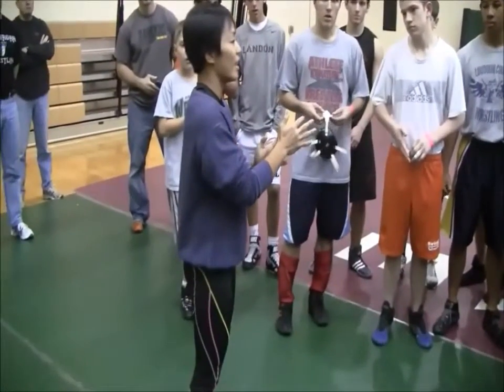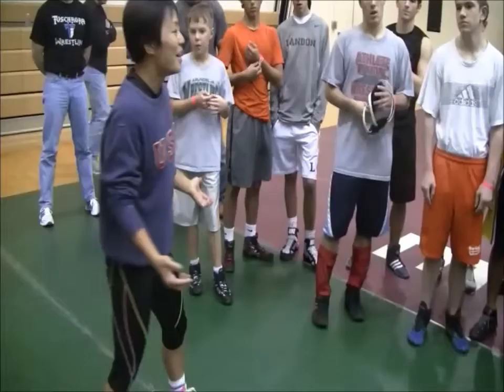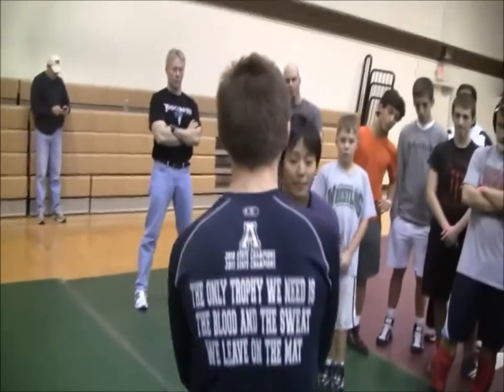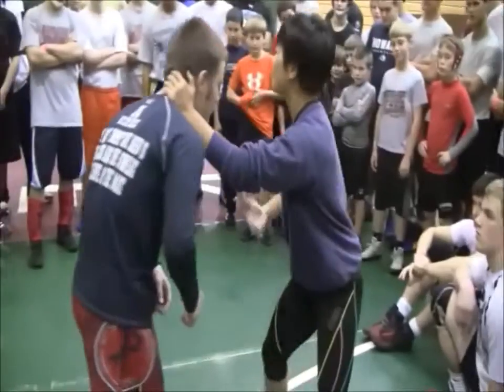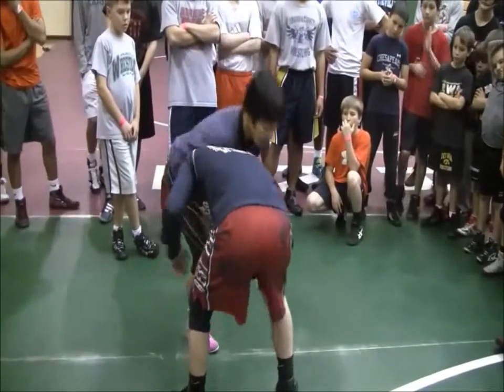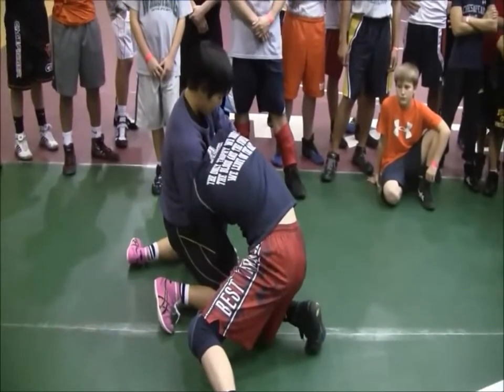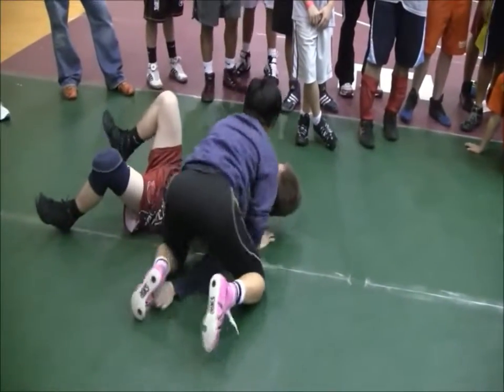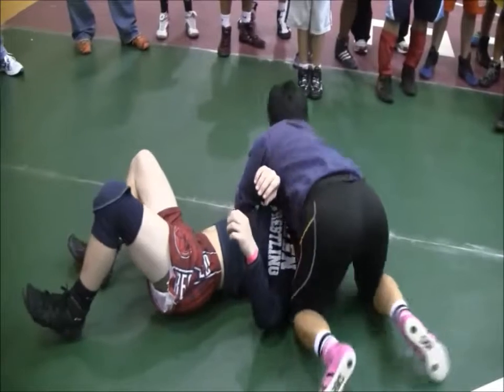Wrestling | All Star Clinic | Part 9 | Nov 3, 2012